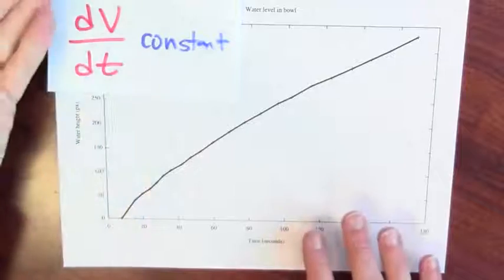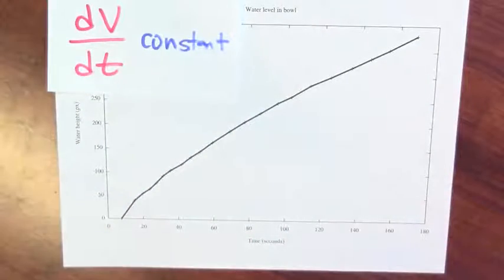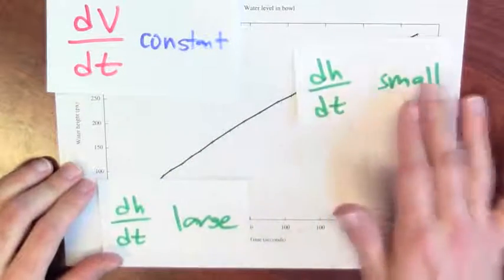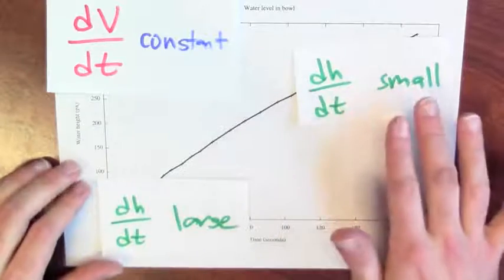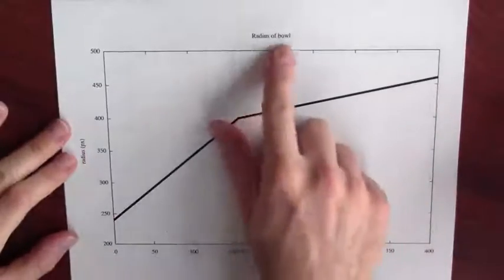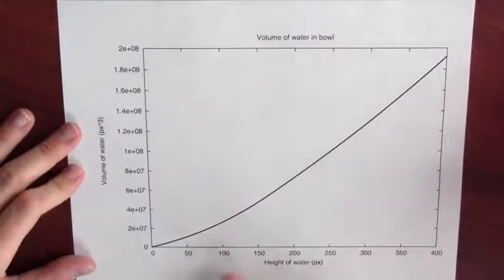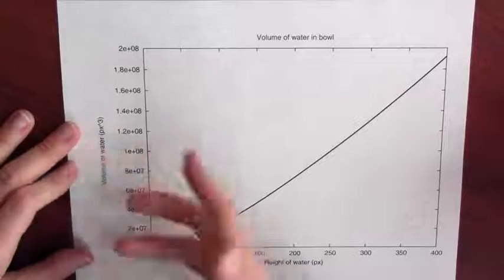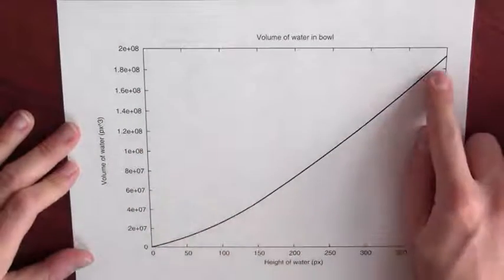7 - 9 - 7.08 How quickly does a bowl fill with green water [407]